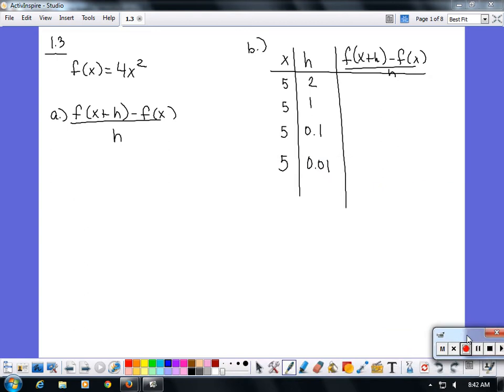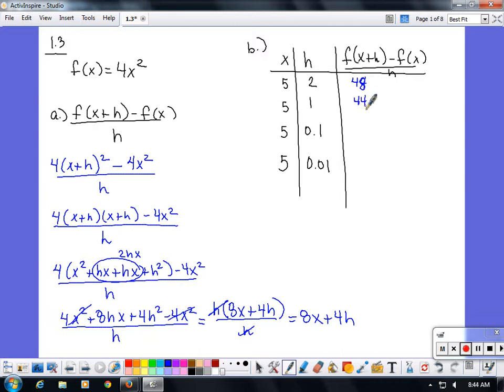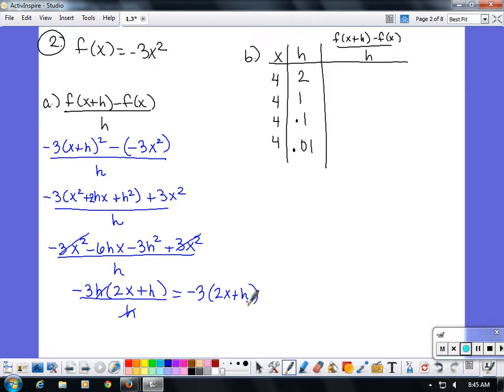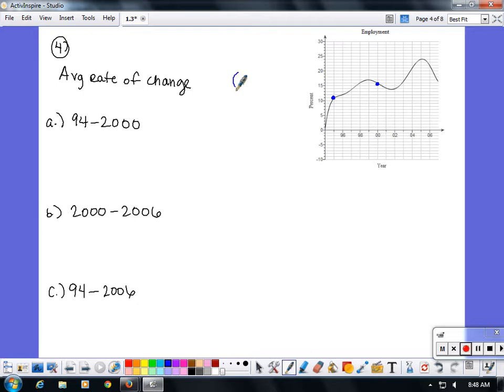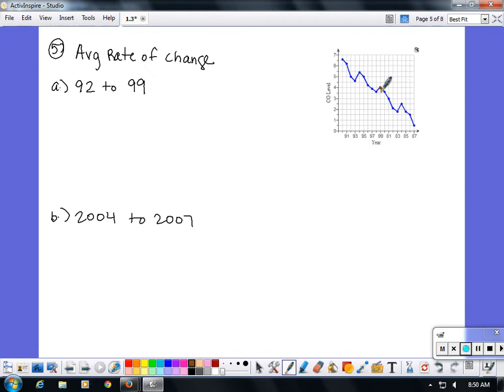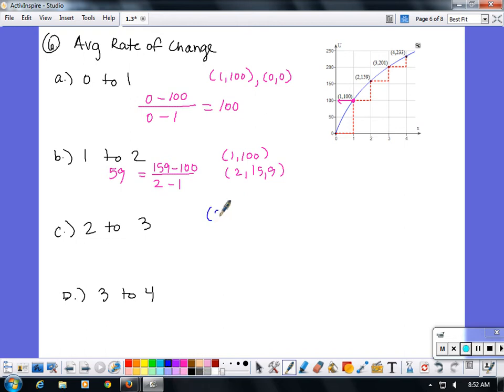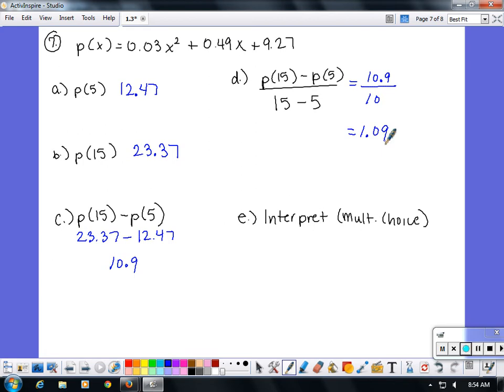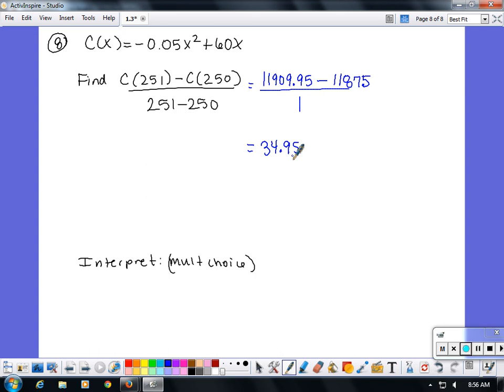1 3 hwk help